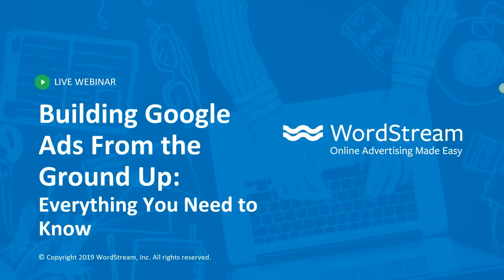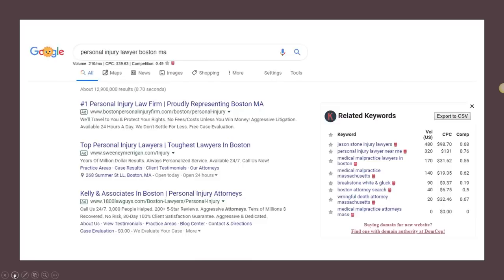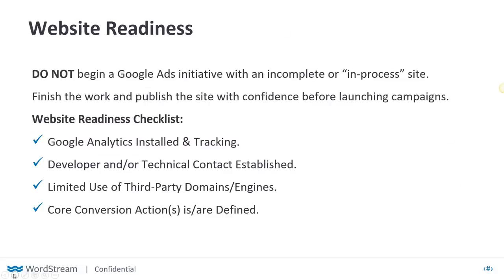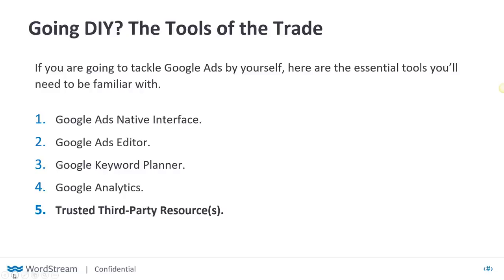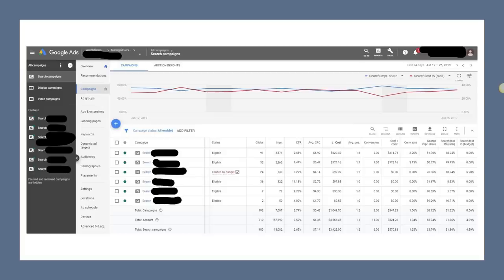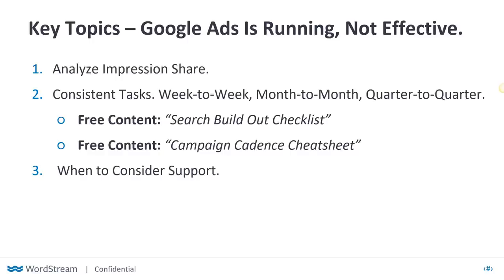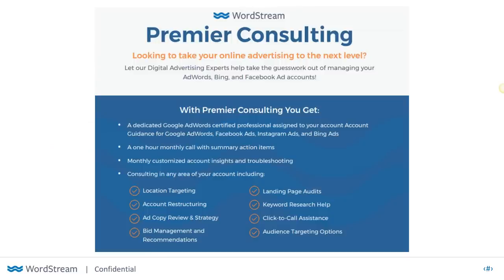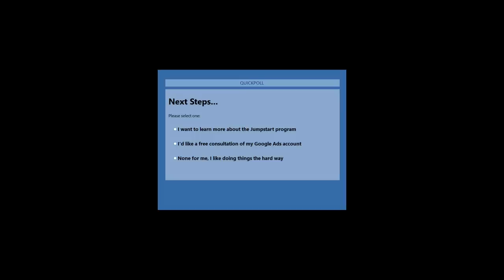Building Google Ads from the Ground Up: Everything You Need to Know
Whether starting from scratch, or looking to start over, our webinar will teach you the fundamentals of Google Ads campaigns, straight from our certified experts.

You’ll also learn:

- Pre-planning for paid search - How and where to start
- Ins and outs of a successful campaign - scope, budget, and more
- Fundamentals of paid search - Search, display, shopping, keywords
- Restructuring poorly performing campaigns using Google best practices